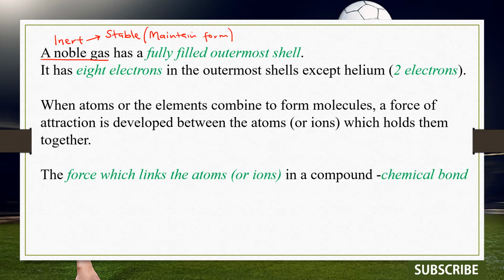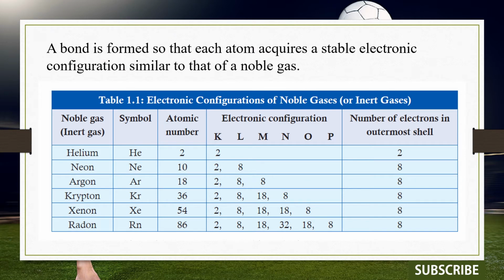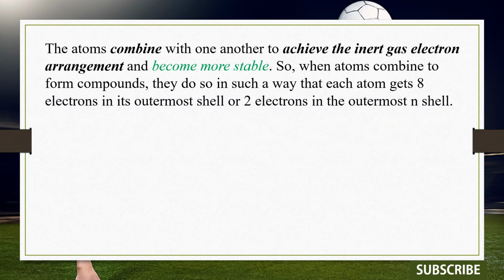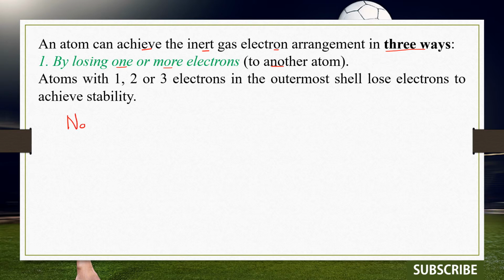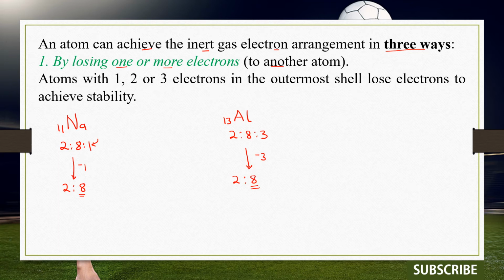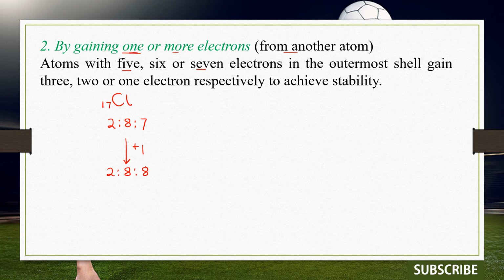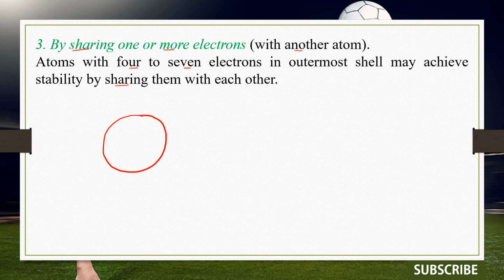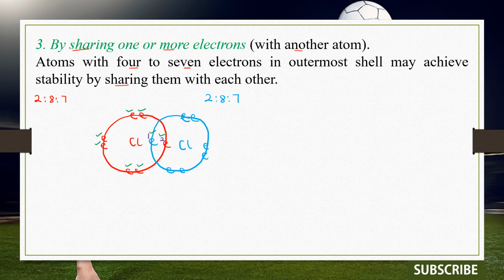CHEMICAL BONDING: 1.1 Stability Of Atoms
In this video, we slowly build up on the concept of chemical bonding. We discuss case the uniqueness of noble gases and their relation to stability of atoms. We look at the three common ways an atom can attain stability.
00:00 Intro
2:05 Noble EC
4:35 By loss
6:21 By gain
7:55 By Sharing